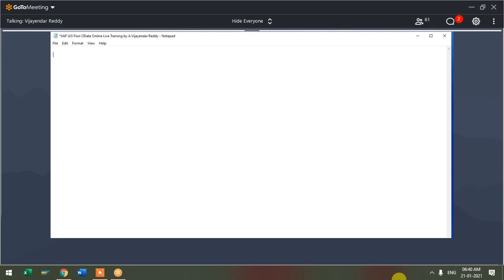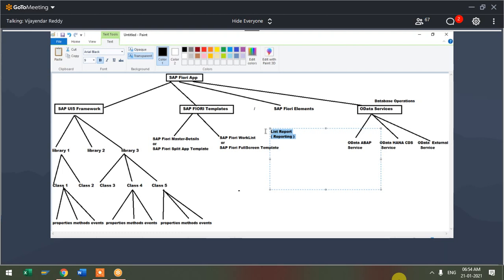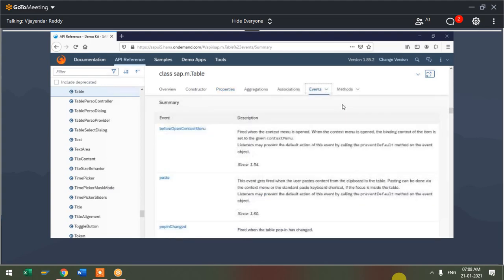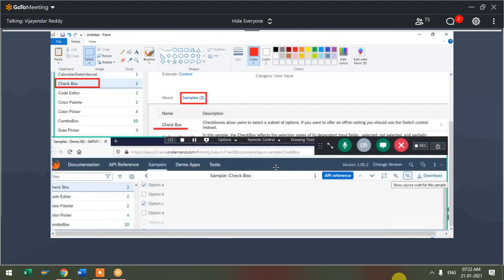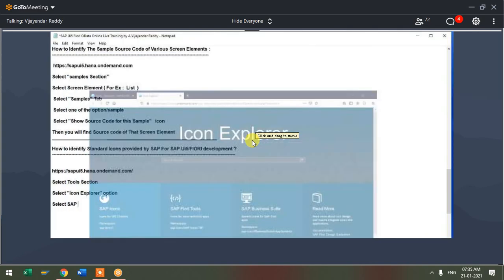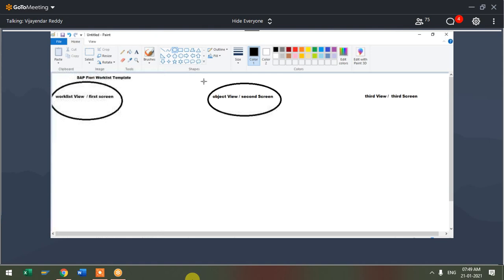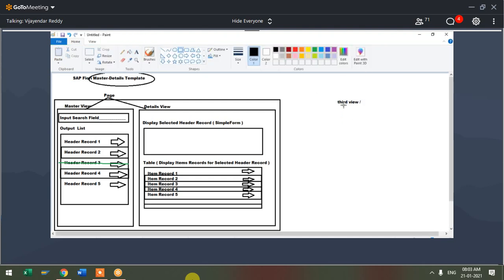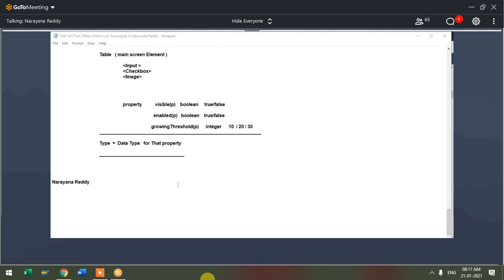Learn SAP Fiori Basics to Advanced | Class 3 | SAP Training | SAP Courses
Learn SAP Fiori | Class 3 | SAP Courses | SAP Training Basics to Advanced